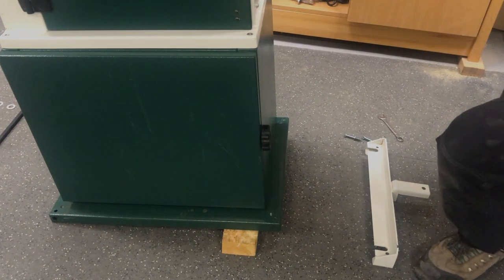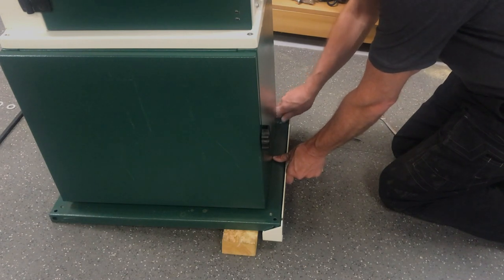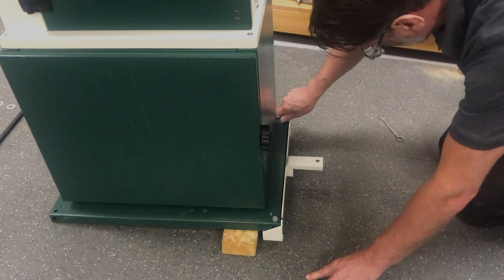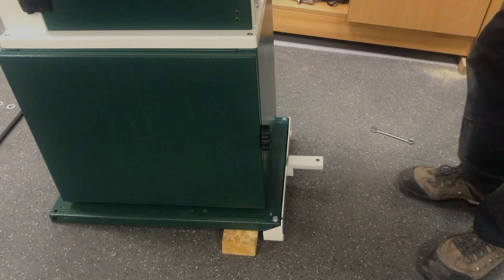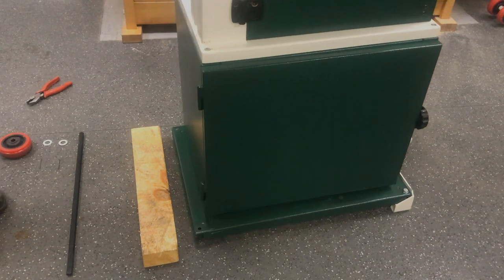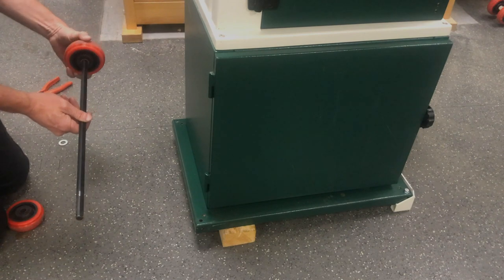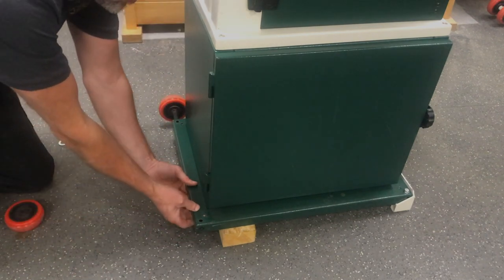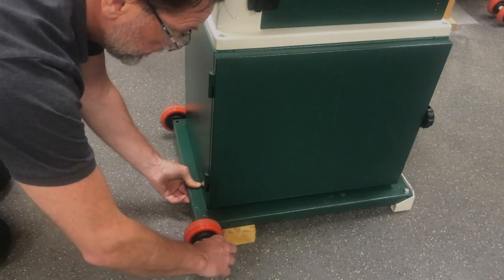Know-How Series: SABRE-350 14" Bandsaw Wheel Kit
Record Power's Craig Heffren shows how to fit the SABRE-350 Wheel Kit!